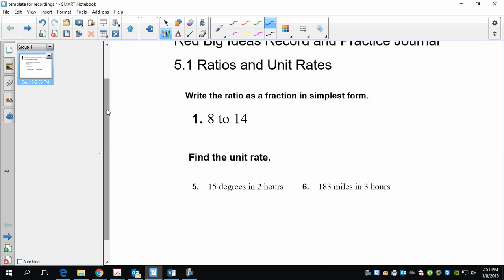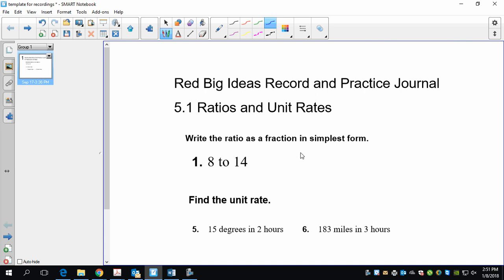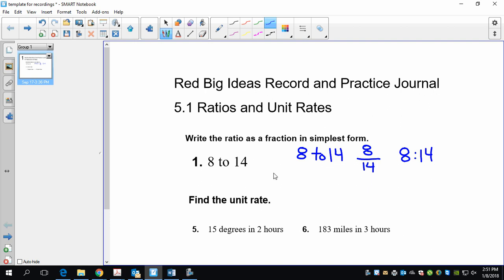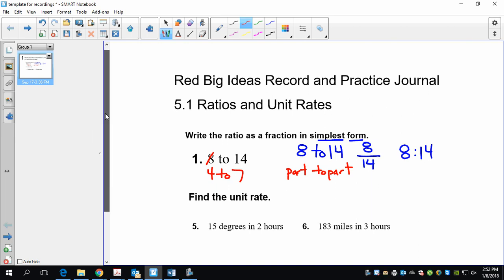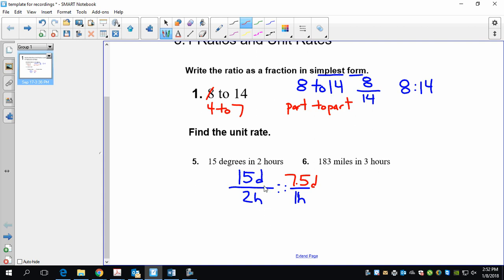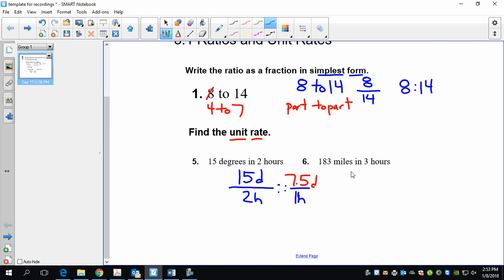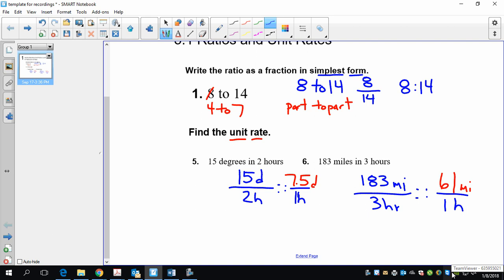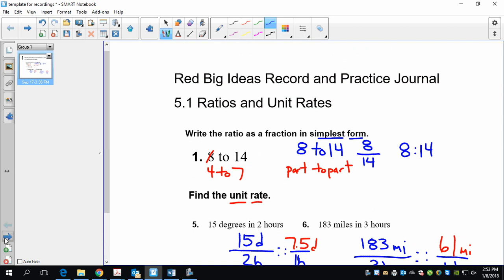Big 7 5 1 ratios and unit rates